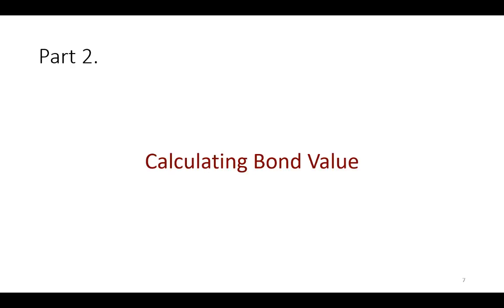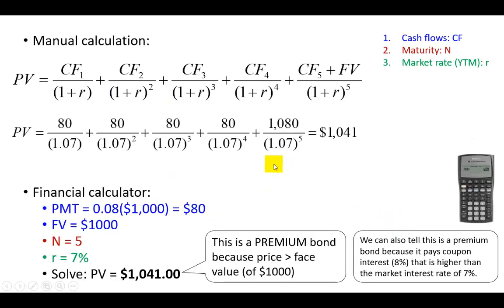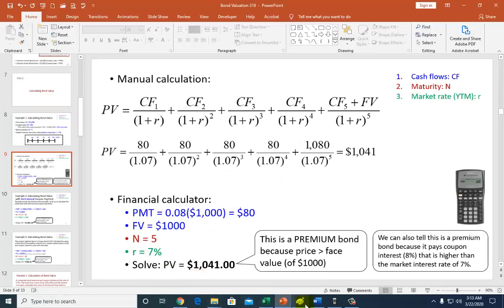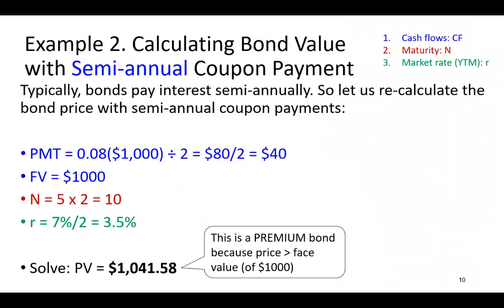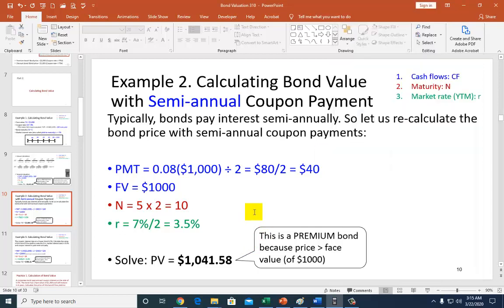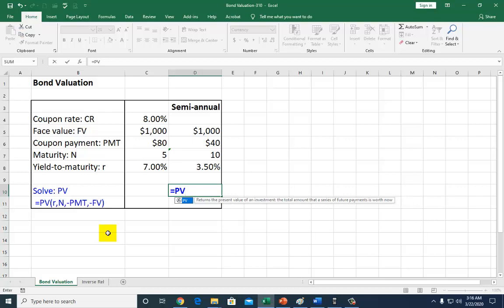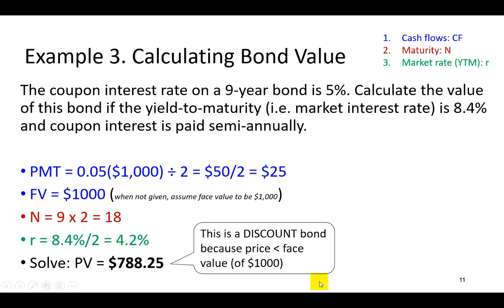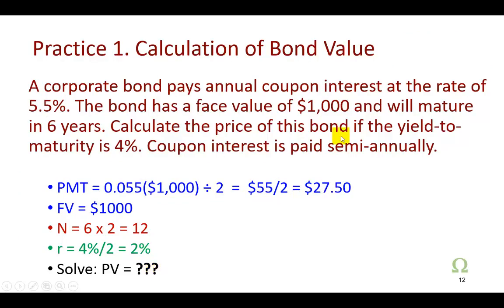Bond Valuation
This bond valuation demo - for undergraduate business students - shows various calculations using manual computation, financial calculator (BA II Plus), and Excel spreadsheet. Enjoy :-)